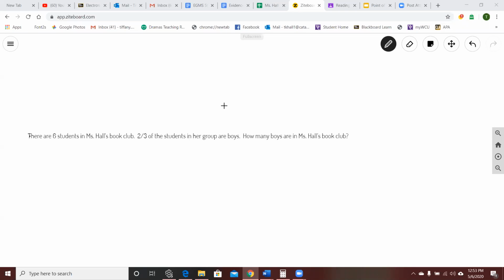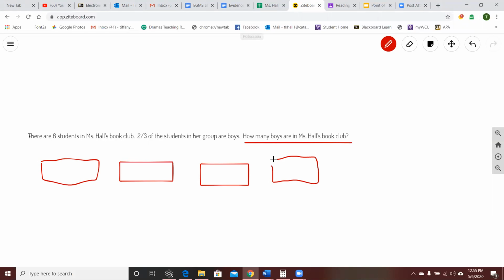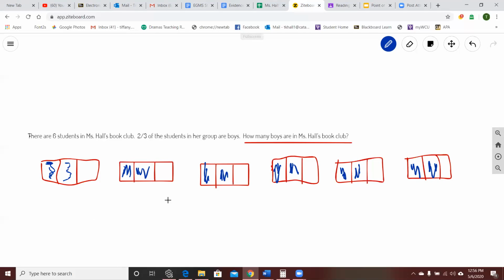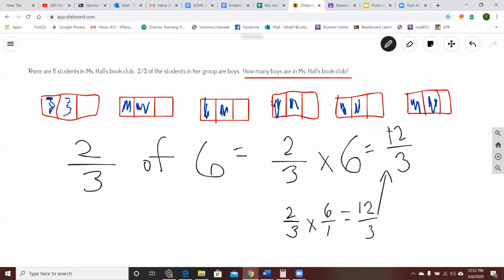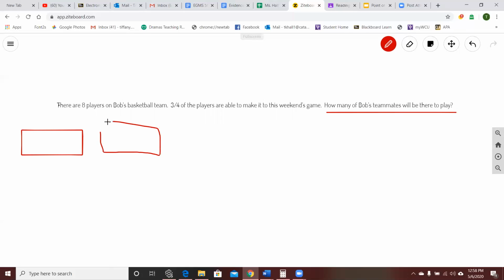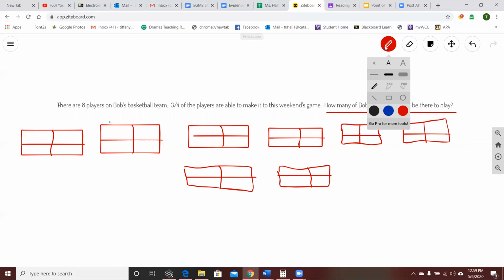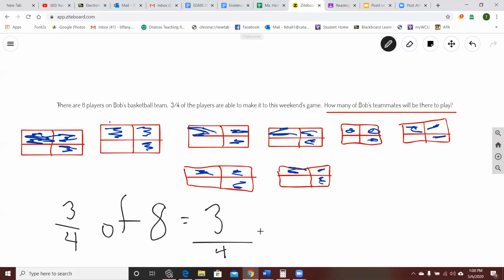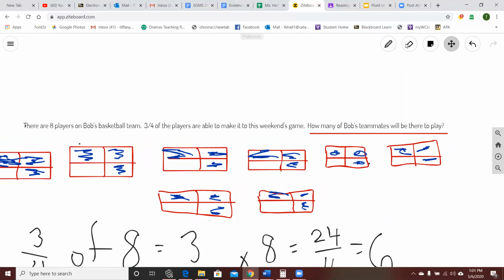Multiplying fractions in word problems